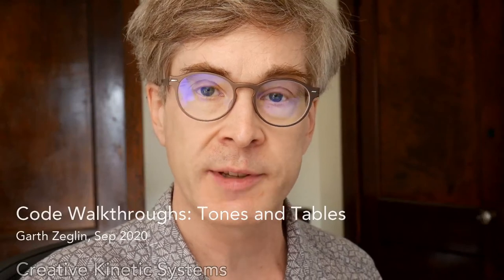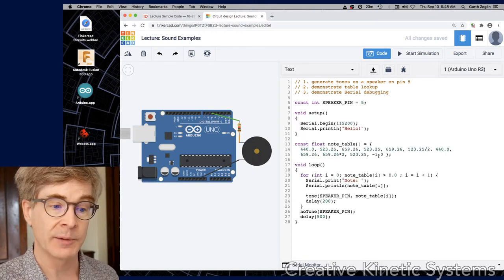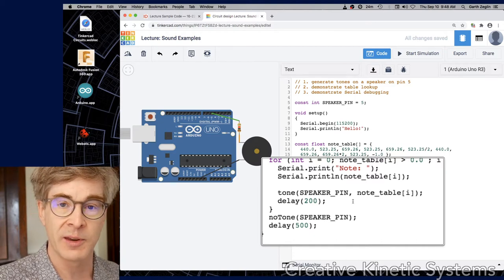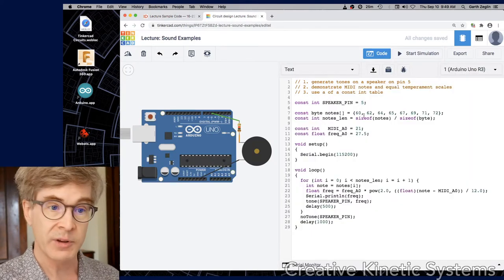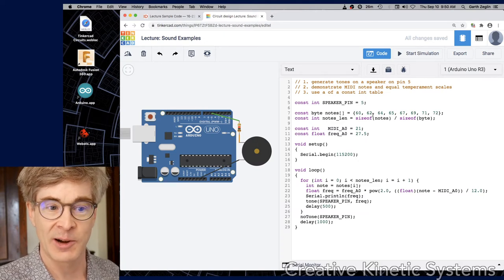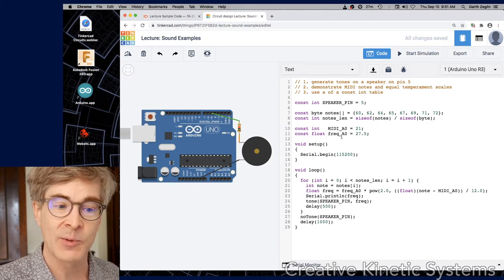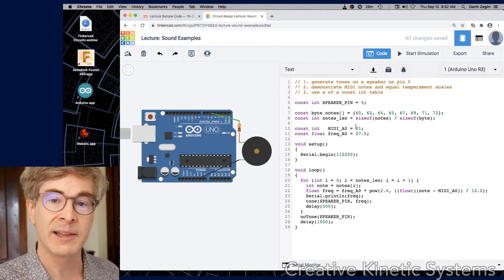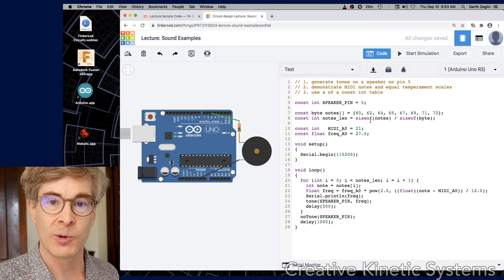Code Walkthroughs: Tones and Tables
Frequency and note tables in Arduino C++.  Walks through lecture samples melody.ino and note-table.ino.